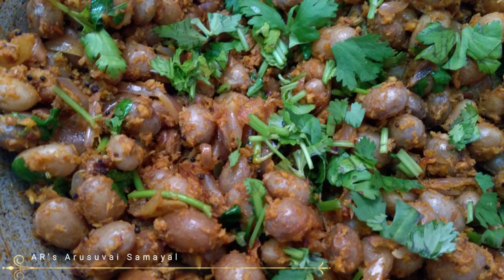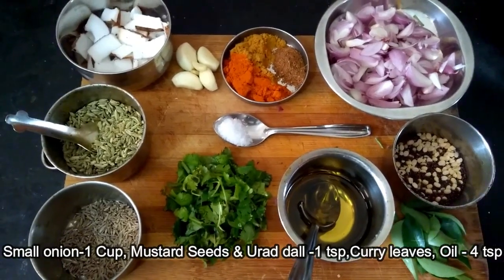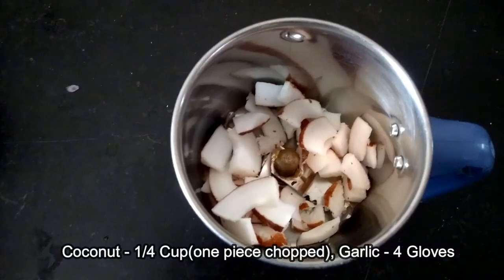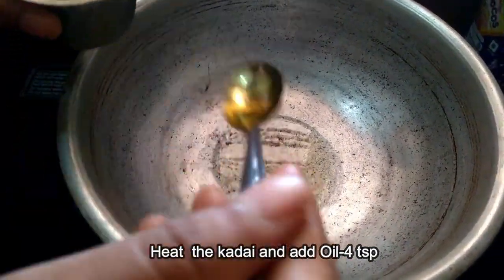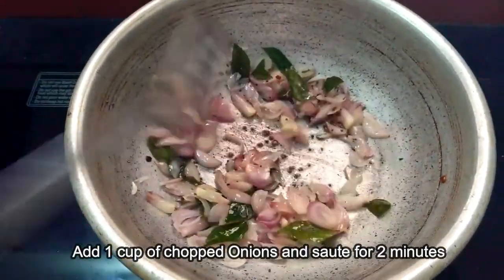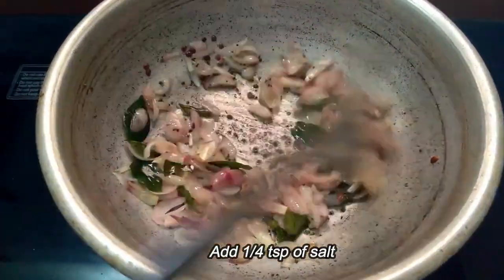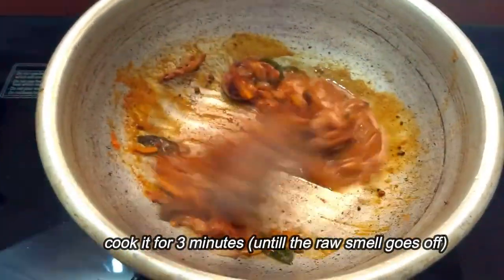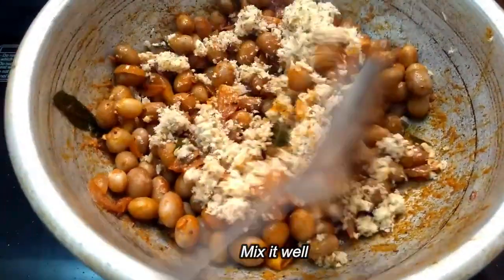சுவையான பட்டர் பீன்ஸ் மசாலா|Butter Beans Masala| AR's Arusuvai Samayal